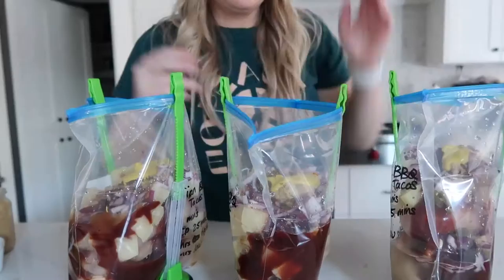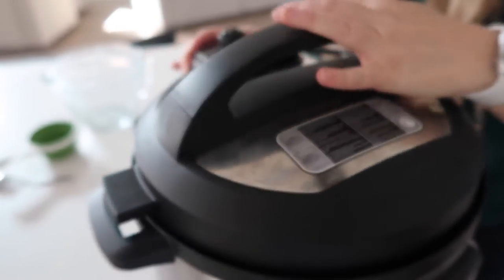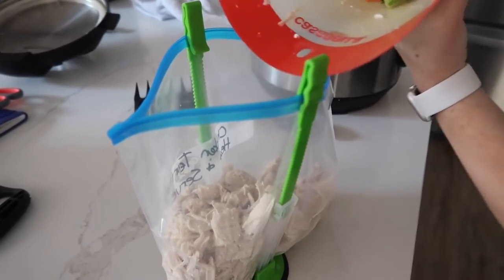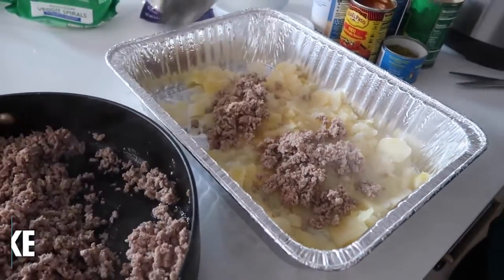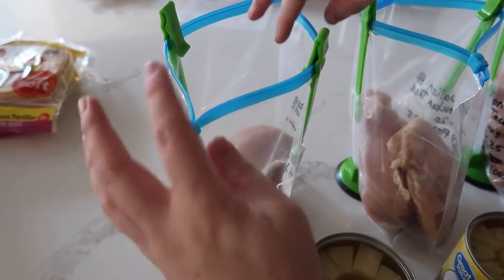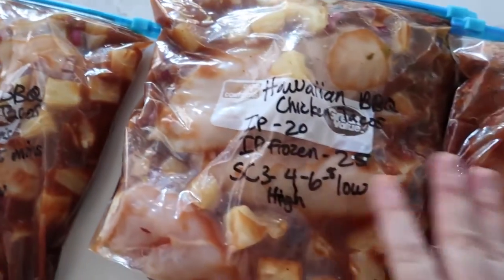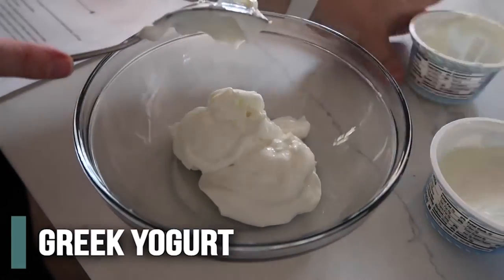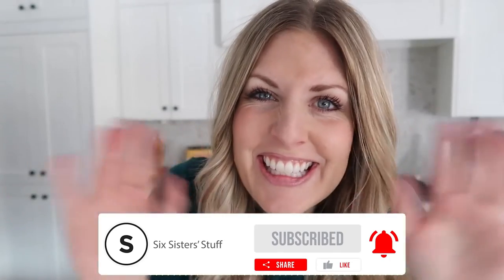15 EASY Healthy Freezer Meals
15 Easy Healthy freeze recipes! You can easily double or triple the recipe like I do here! Do you ever double recipes and freeze it? It is one of my favourite ways to cook!

Timestamps:
0:00 15 Freezer Meals
0:50 Teriyaki Chicken and Rice Bowls
4:05 Spaghetti Squash Casserole
6:22 Hawaiian BBQ Chicken Tacos
8:27 Meatball Soup
9:40 Fiesta Ranch Chicken Burritos

Love freezer meals and need more ideas? Here are our top 100 Instant Pot Freezer Meals